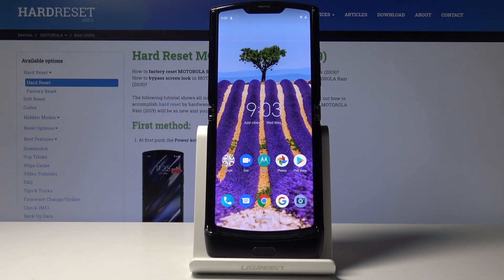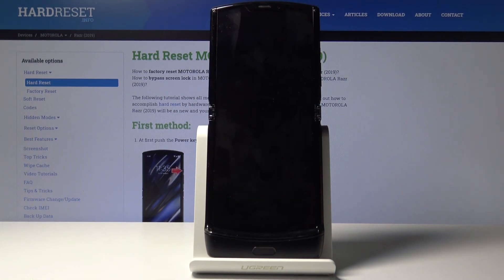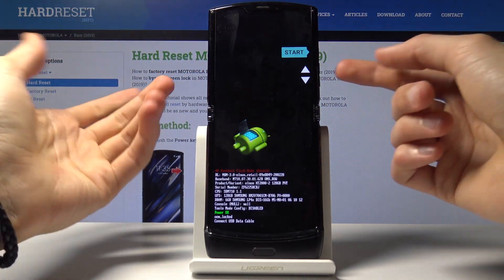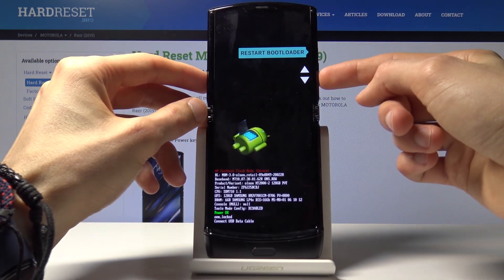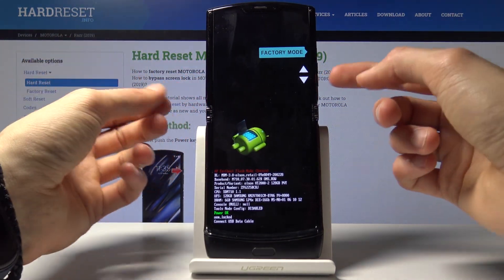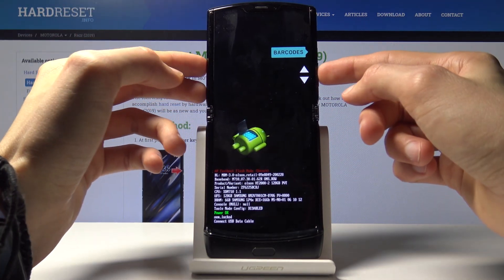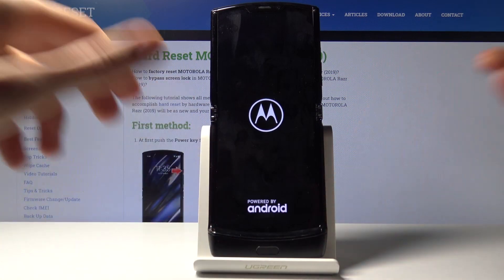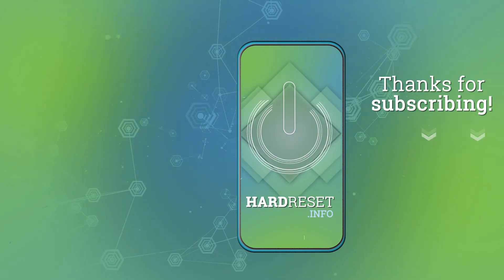How to Enter Boot Mode in MOTOROLA Razr (2019) – Bootloader Mode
Learn more info about MOTOROLA Razr (2019):
Find out how to switch to hidden mode on MOTOROLA Razr (2019). Here you can perform some interesting functions and read very detailed information about your device and go into recovery mode. Interestingly, in this MOTOROLA device you can use Boot Mode as FastBoot Mode.

How to enter boot mode on MOTOROLA Razr (2019)? How to open boot mode in MOTOROLA Razr (2019)? How to quit Boot Mode in MOTOROLA Razr (2019)? How to exit Boot Mode in MOTOROLA Razr (2019)? What is the button configuration to get to boot mode in MOTOROLA Razr (2019)? How to use the Boot Mode in MOTOROLA Razr (2019)?